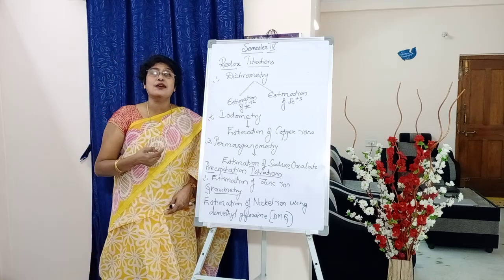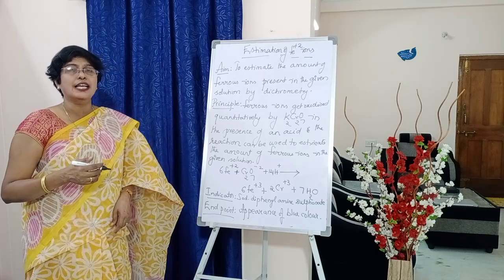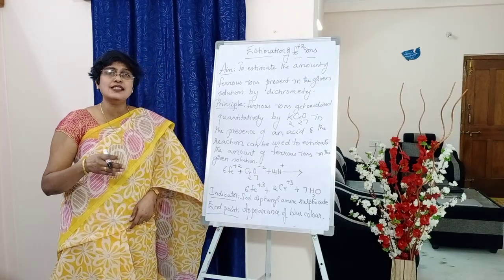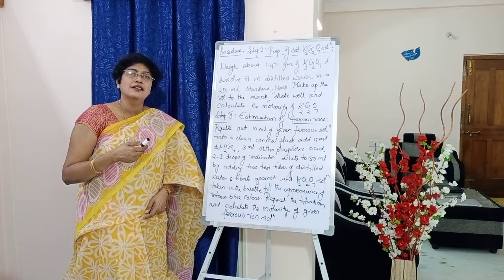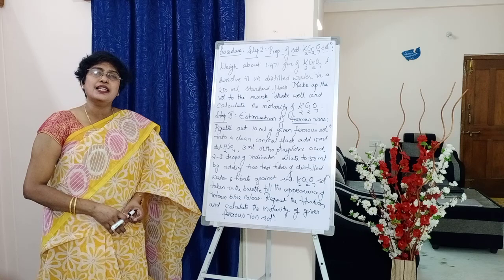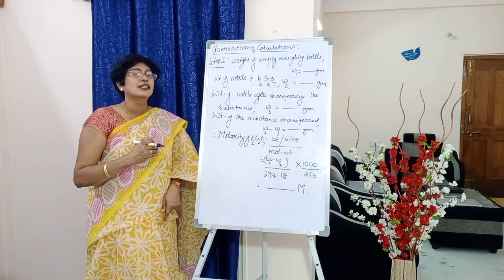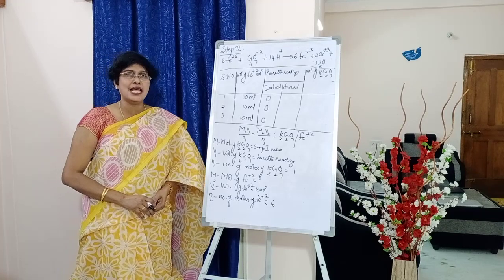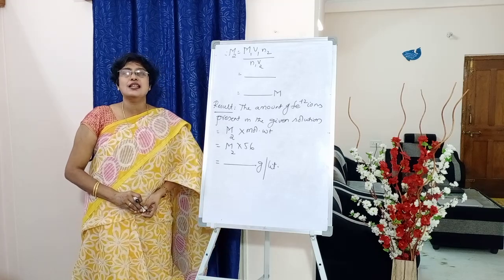ESTIMATION OF FERROUS IONS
This video is about ESTIMATION OF FERROUS IONS